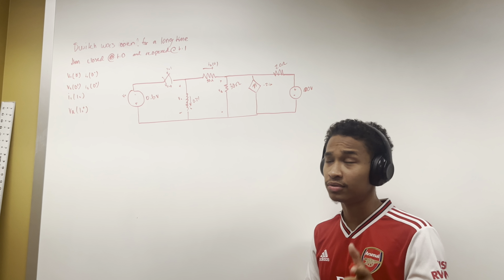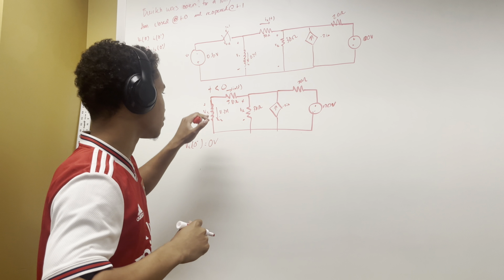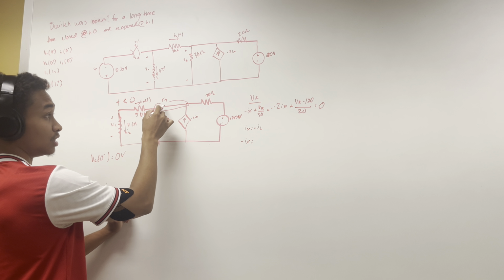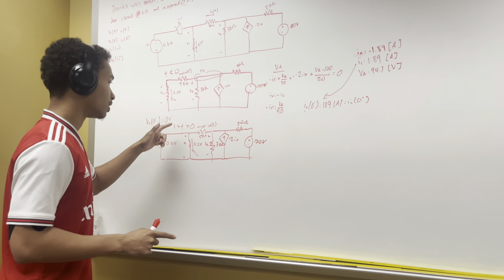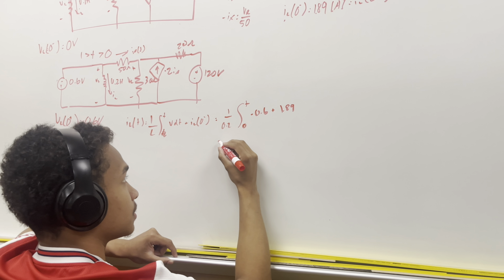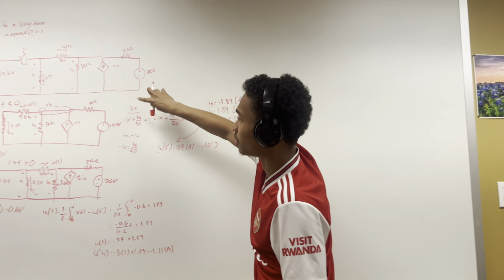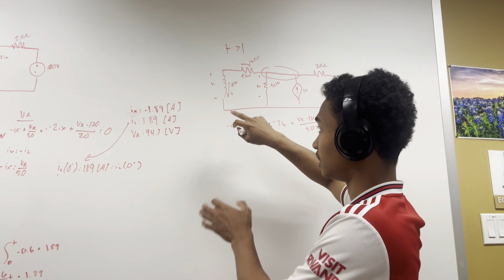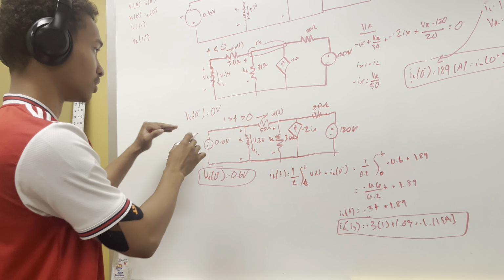Extra credit video ece 2202